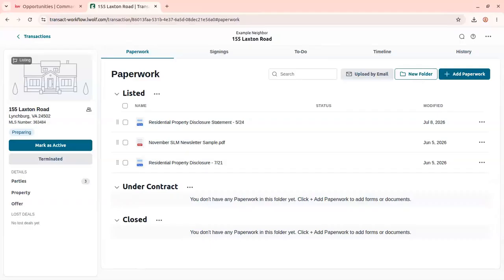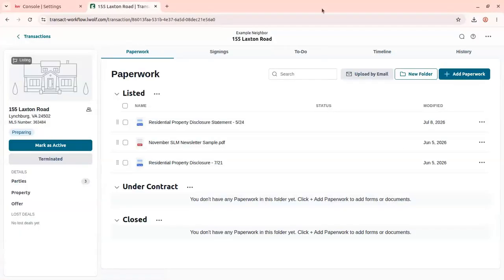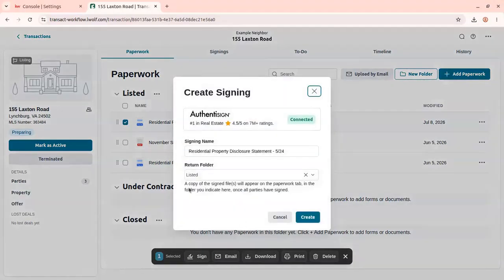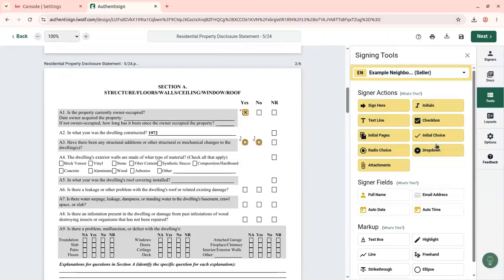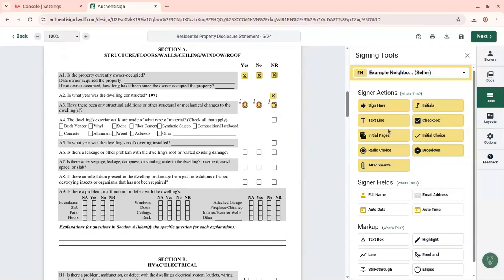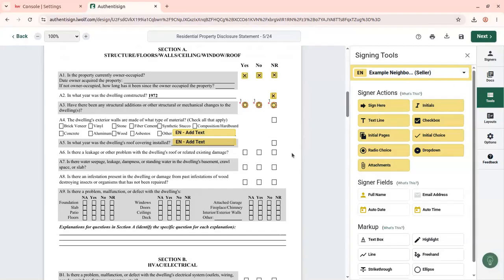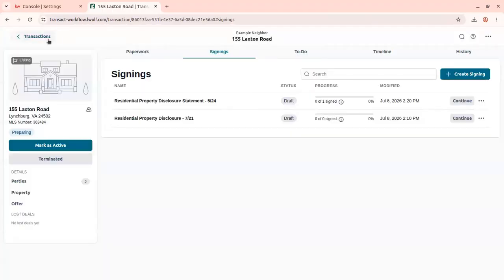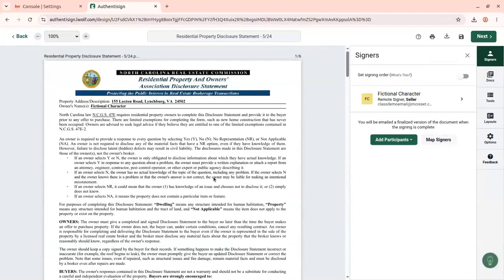Tech Tip: Create a Signing Layout in Lone Wolf Transact